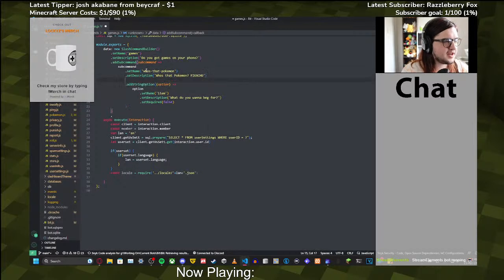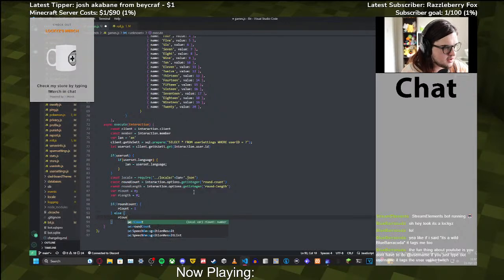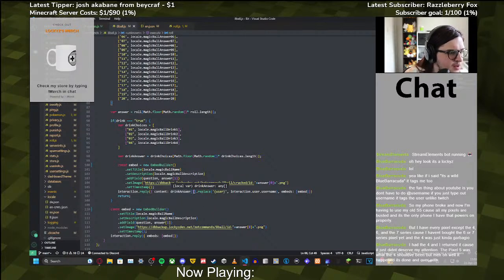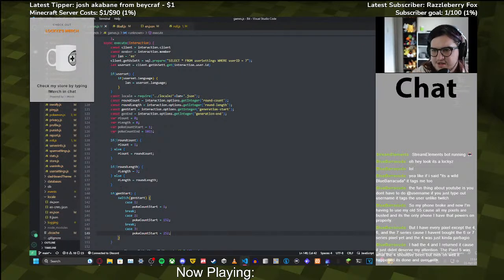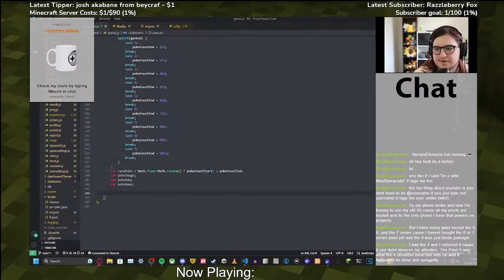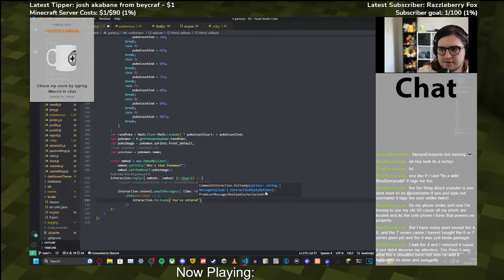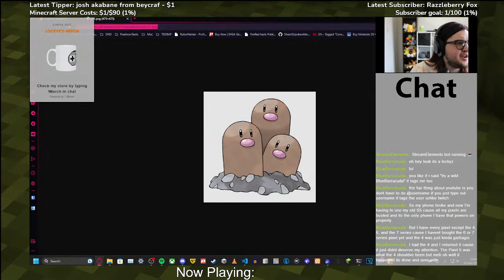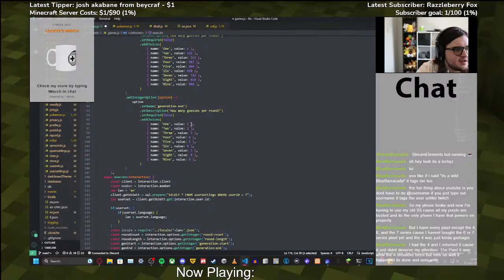WHOS THAT POKEMON | Bit Development